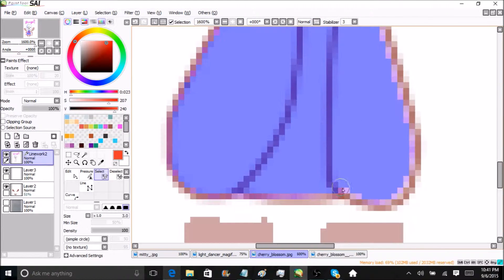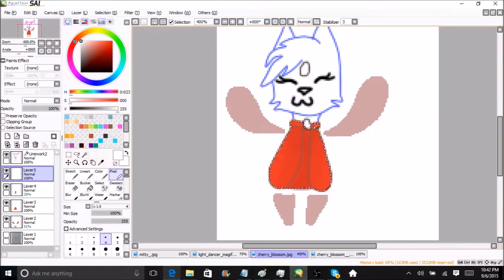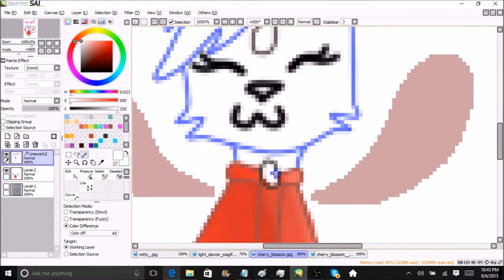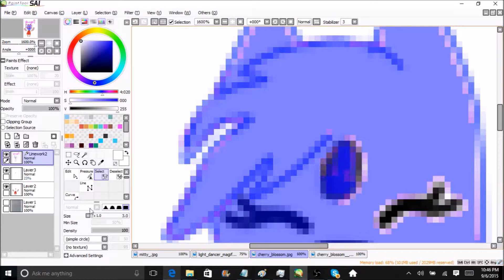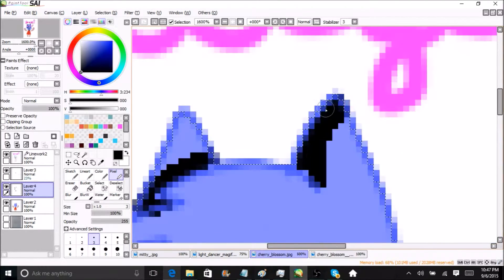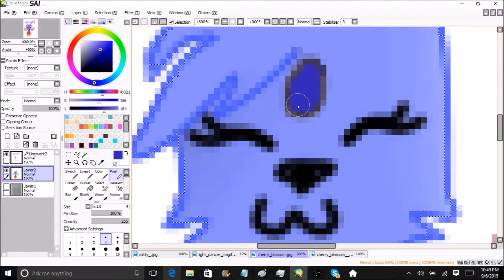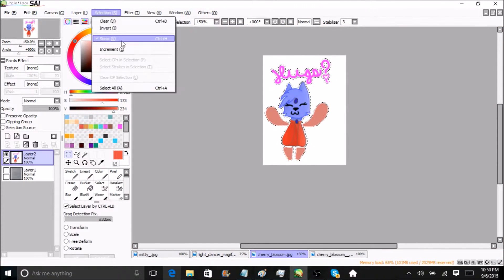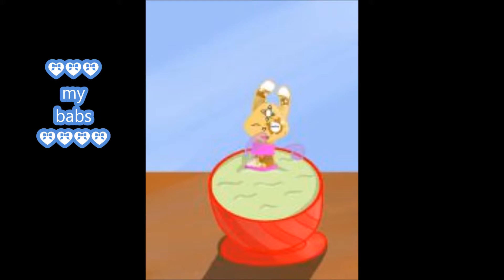💙 Speedpaint: art trade: magifox 💙